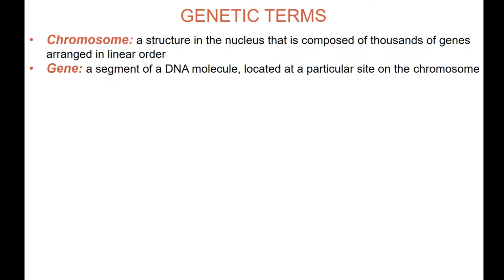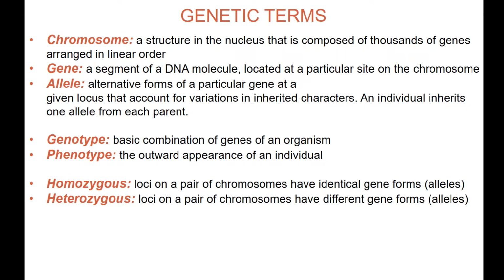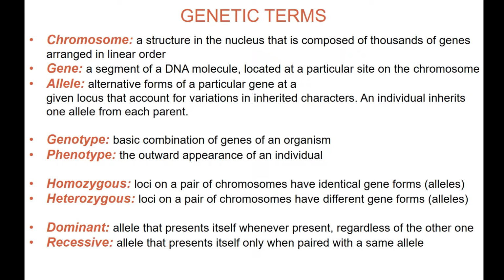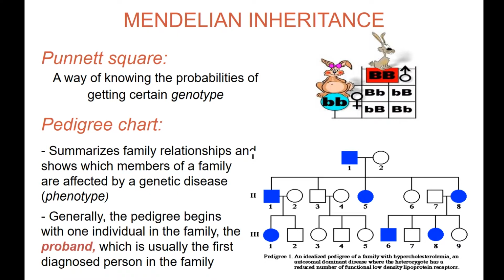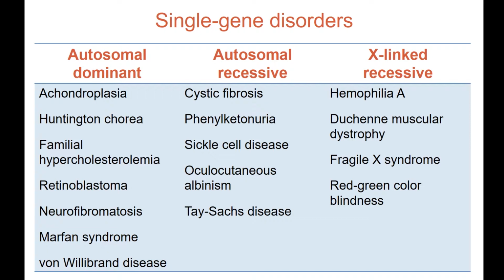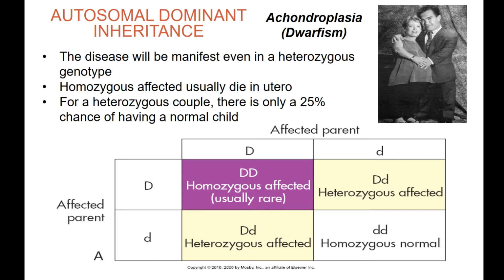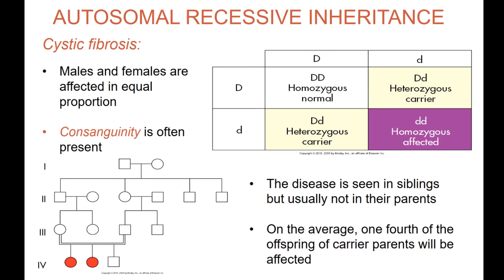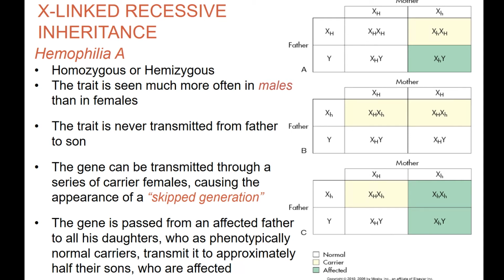Unit 2 Modes of Inheritance